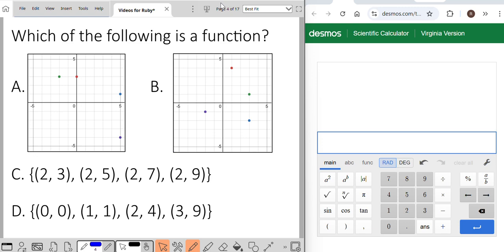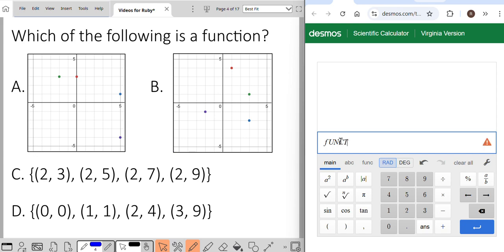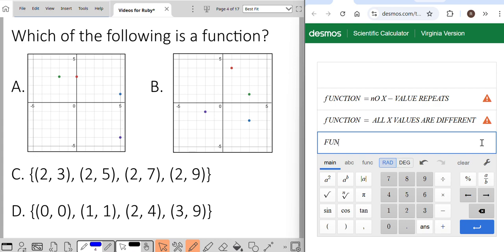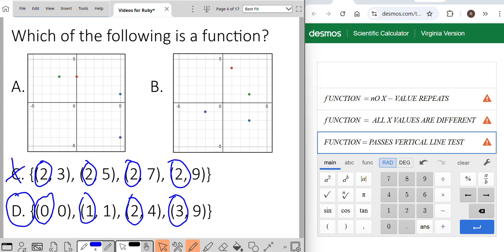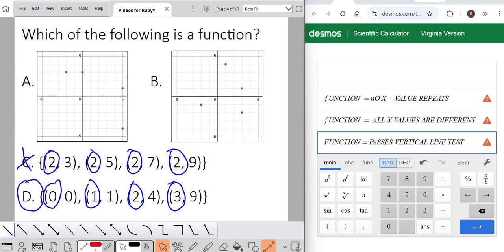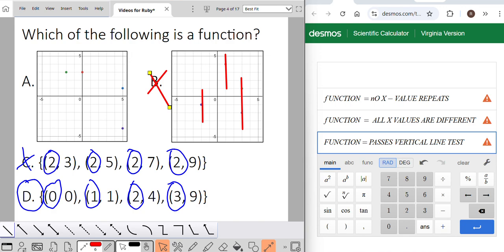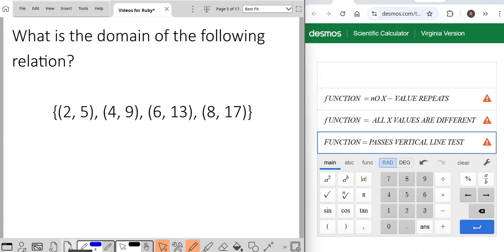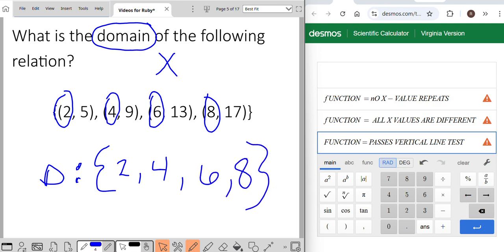Flashback Friday 19 - Review Video 2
8.PFA.2ab
Functions and Domain & Range